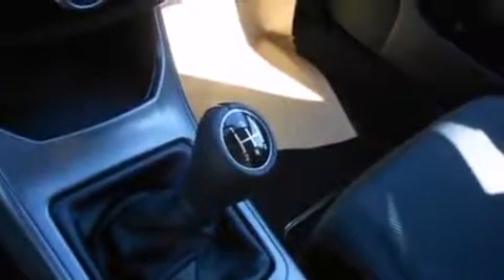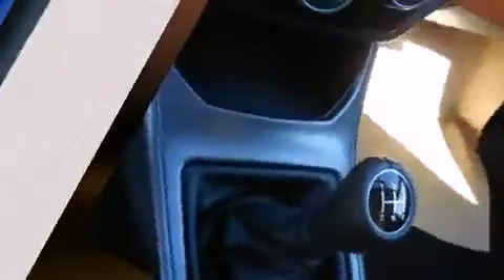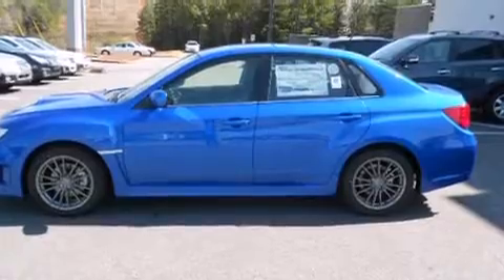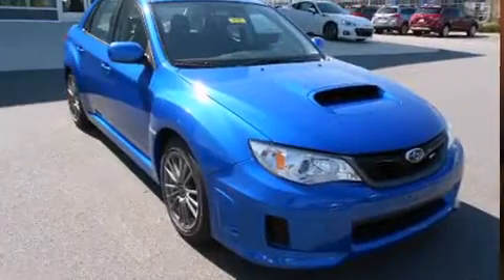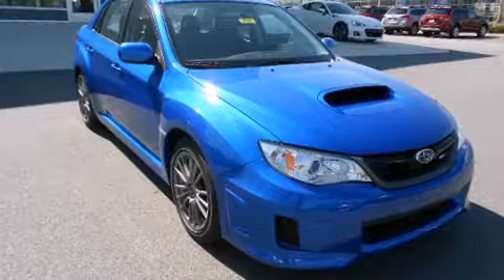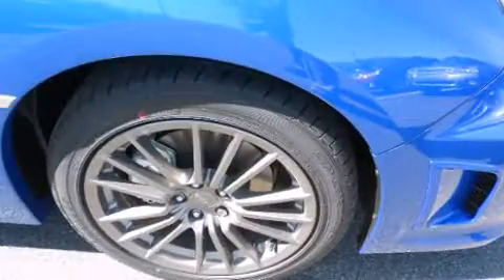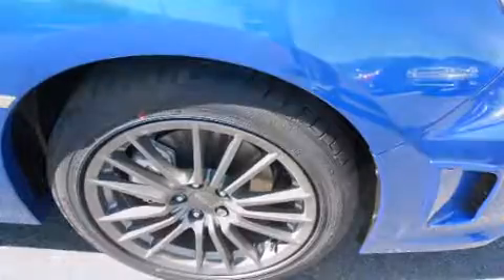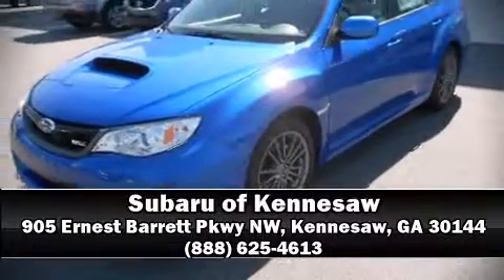2013 Subaru Impreza WRX in Kennesaw, GA 30144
905 Ernest Barrett Pkwy NW

Discerning drivers will appreciate the 2013 Subaru Impreza. This 4 door, 5 passenger sedan is ready to drive off the showroom floor! Subaru made sure to keep road-handling and sportiness at the top of it's priority list. Under the hood you'll find a 4 cylinder engine with more than 200 horsepower, providing a smooth and predictable driving experience. Well tuned suspension and stability control deliver a spirited, yet composed, ride and drive The engine breathes better thanks to a turbocharger, improving both performance and economy. It's equipped with tons of terrific amenities, but it won't break your budget. Such as remote keyless entry, 1-touch window functionality, a tachometer, a trip computer, an automatic dimming rear-view mirror, tilt and telescoping steering wheel, power windows, and a split folding rear seat. Subaru also prioritized safety and security with features such as: head curtain airbags, front SIDE impact airbags, traction control, brake assist, a panic alarm, and 4 wheel disc brakes with ABS. Sophisticated all wheel drive technology maintains a firm grip on the road. Our sales reps are extremely helpful & knowledgeable. We'd be happy to answer any questions that you may have. Please don't hesitate to give us a call.